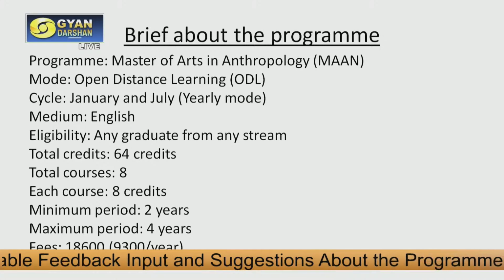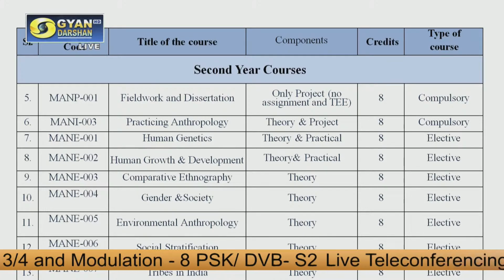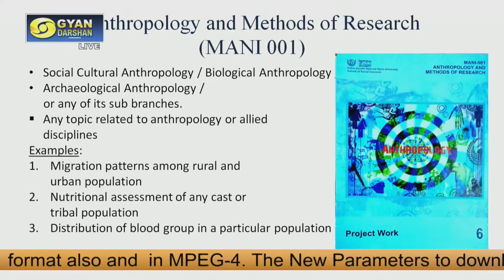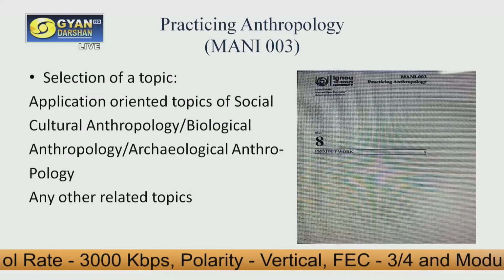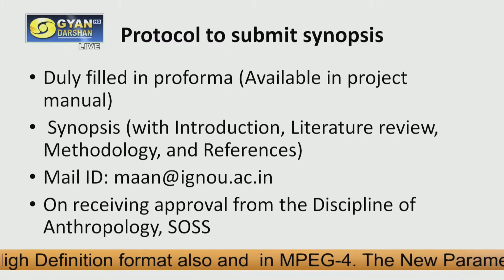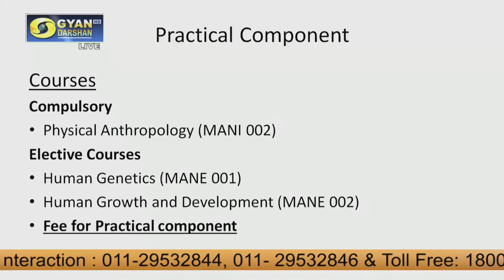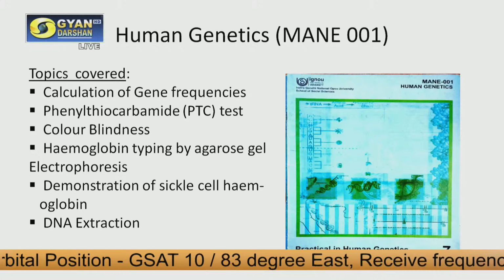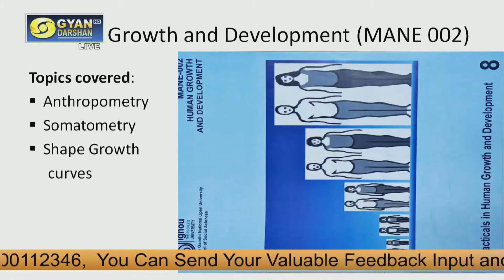Project and Practical Component in Master Programme in Anthropology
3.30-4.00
Expert: Dr.  P Venkataramana
School: School of Social Sciences (SOSS)
Programme: MA in Anthropology (MAAN)
Course Codes: MAN 001, 02, 03
Topic: : Project and Practical Component in Master Programme in Anthropology